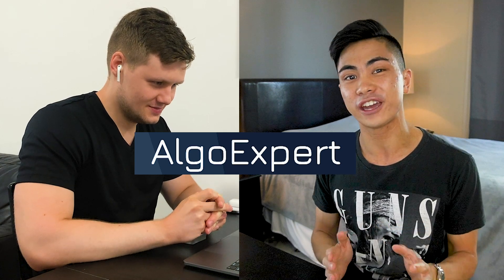How to get a Software Engineering Internship (ft. Google engineer)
The AlgoExpert and I talk about landing your first tech internship. We discuss why students should try to get internships and why companies hire software engineering interns. Then, we provide some suggestions for passing the technical interview.

In Part 2, we'll talk about how to get interviews and how to write a resume.

► Are you preparing for technical programming interviews? Check out this video library of coding question walk-throughs!

► Feel free to shoot me a message (@chrisjereza) on Instagram! I run a private mentorship Discord group for tech industry recruiting, and I'd love to talk more about it if you're interested.